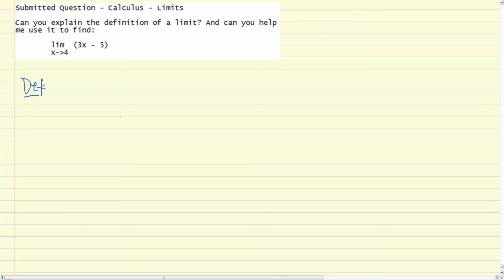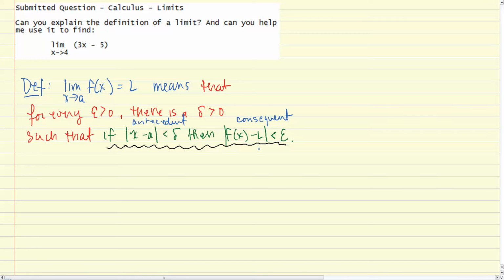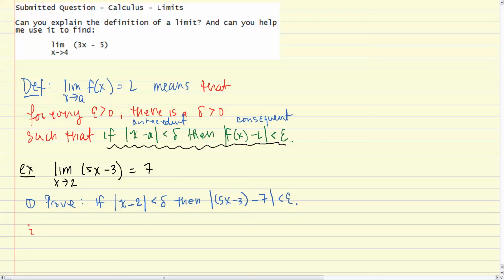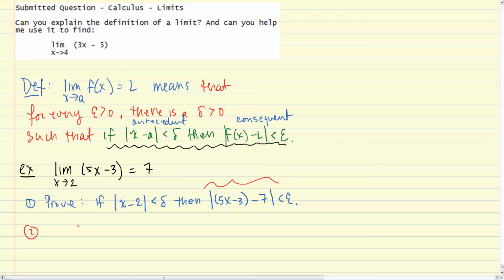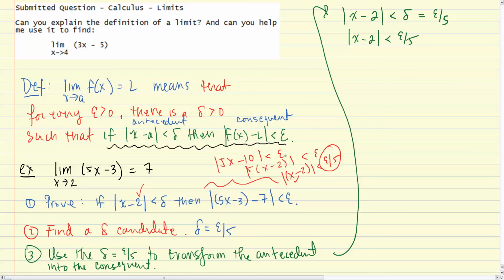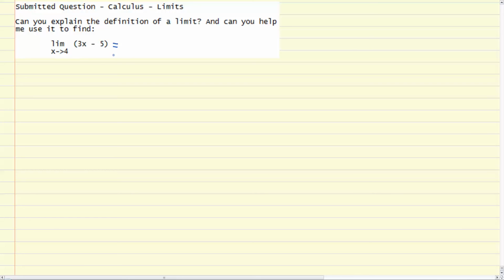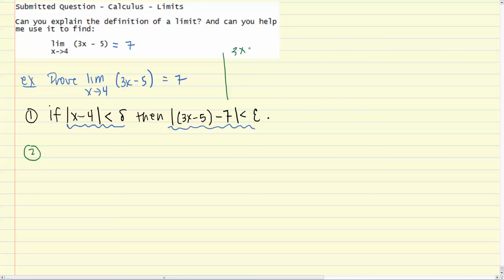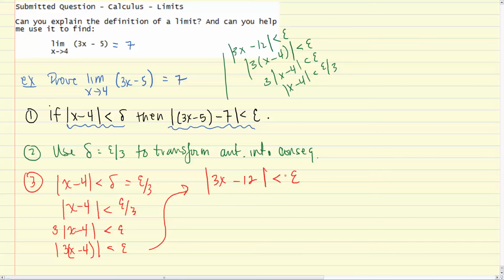Calculus Problem: Prove the Limit Exists from Limit Definition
This is a walk-through of how to prove a limit exists from the definition of limit.  It is intended to demonstrate the virtual tutoring environment students will take part in during a tutoring session with The ProTutor Company.  This is question submitted from a student taking a Calculus course.

For examples of proofs of the existence of limits of non-linear functions, see Yosen Lin's walk-through he wrote as a Berkeley student (esp. Ex. 4)